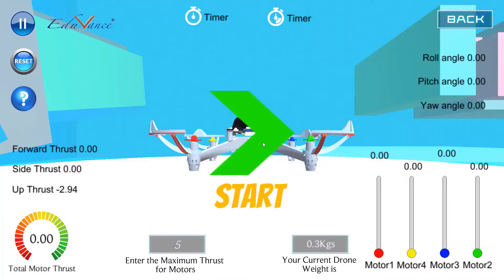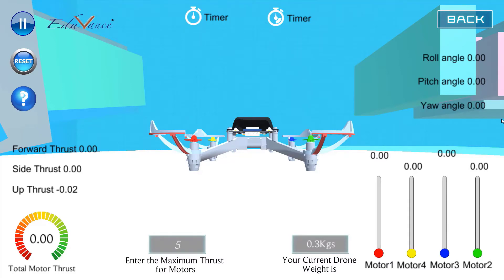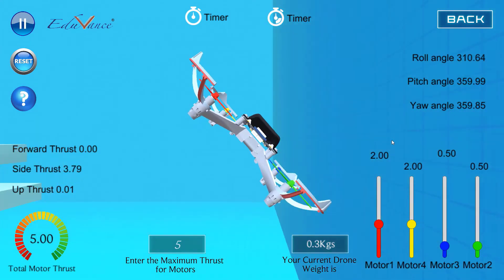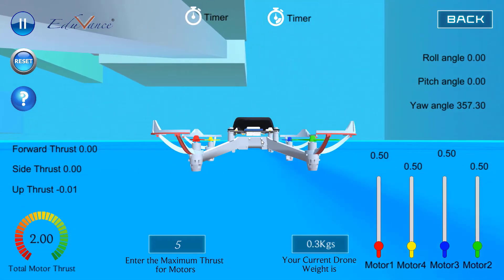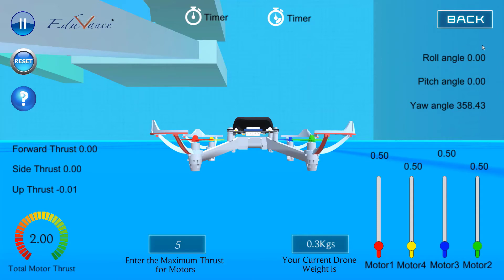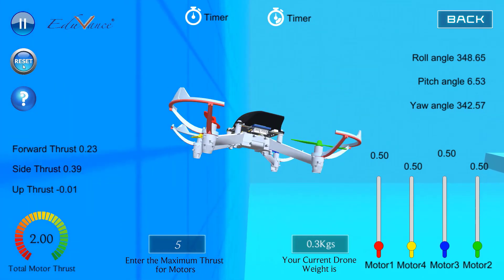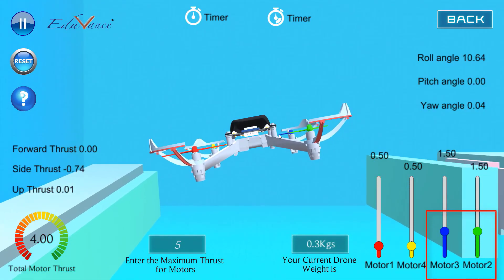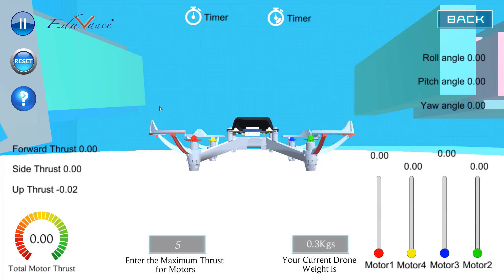Drone Simulator Course | Level 4 : How to Roll the drone | Practical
This lecture is a part of Drone Simulator Course.

Drone Simulator Course Description for video 1: Drone Simulator Course lecture series focuses on imparting knowledge to school students about Drone Technology using a Drone Simulator instead of a Physical Drone.

In this lecture,  you will learn about the construction of the drone and the various parts involved in it.